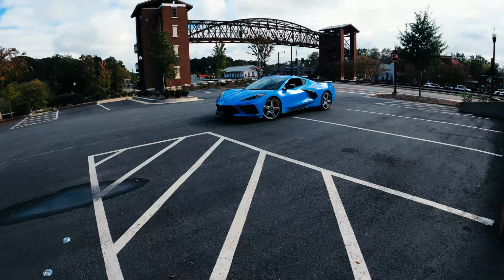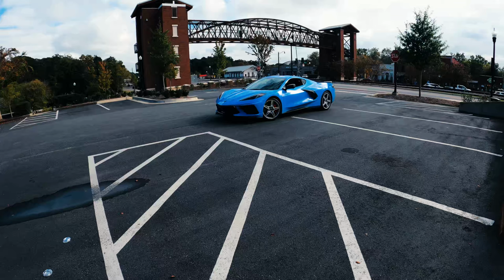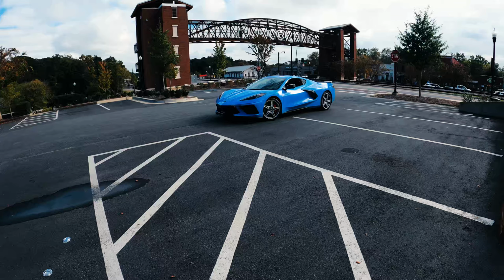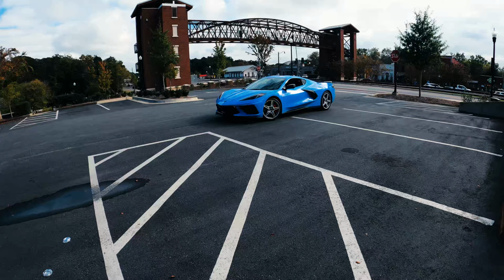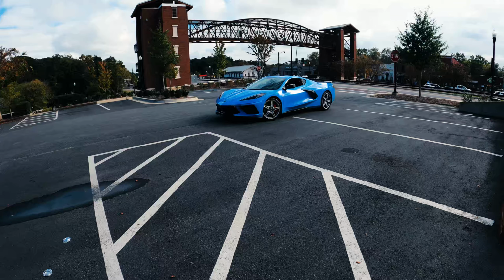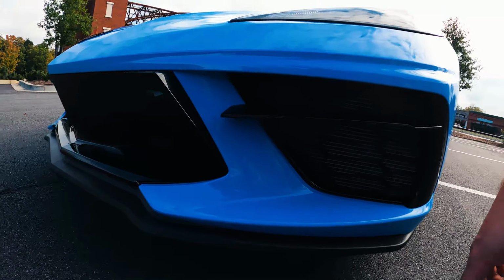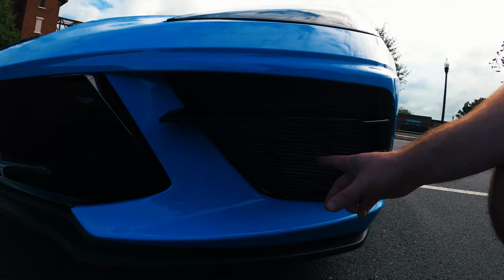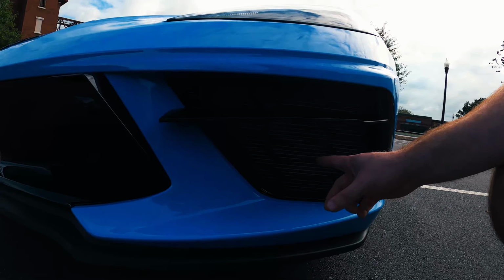C8 Corvette - My top 5 things I HATE about it!!!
In today's episode I talk about the 5 things I hate about the C8 Corvette 2020.   There's not much to hate about this car, but to me, these are 5 things that Chevrolet could easily improve on to make this almost the perfect sports car.

- Rough Country Multiple Light Controller MLC-6
- Rough Country 12" Black Series Single Row CREE LED Light Bar 70712BL
- Rough Country 12" Dual Row LED Light Bar CREE
- Rough Country 2" LED Square Cubes
- Smittybilt Stryker Front Bumper JK/JL Jeeps
- Smittybilt Stryker Front Bumper Wings for JK/JL Jeeps
- Amazon Trim Removal Tool Kit
- Heath Gun 1800W